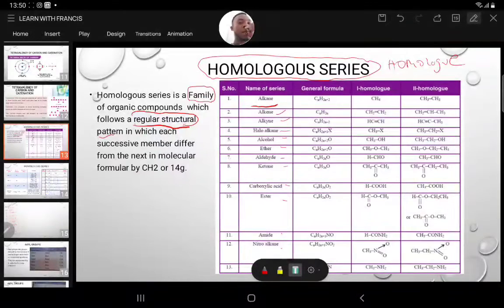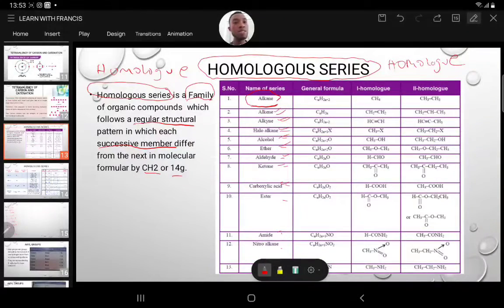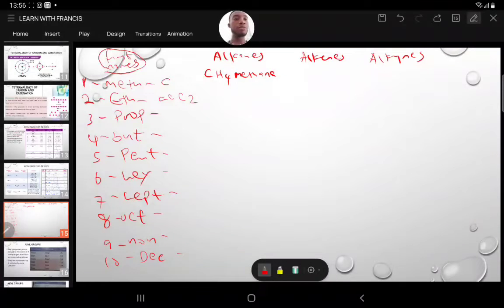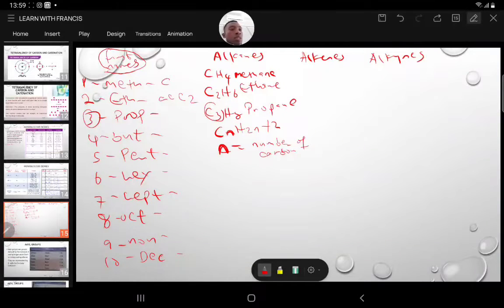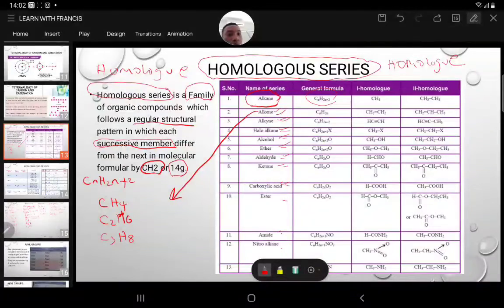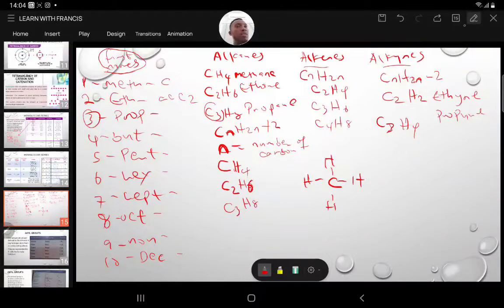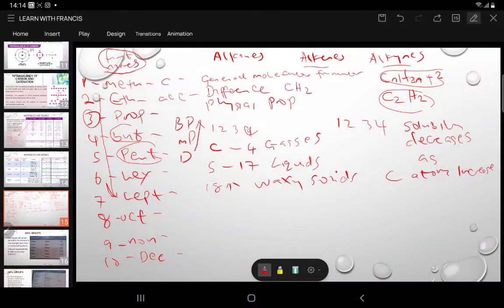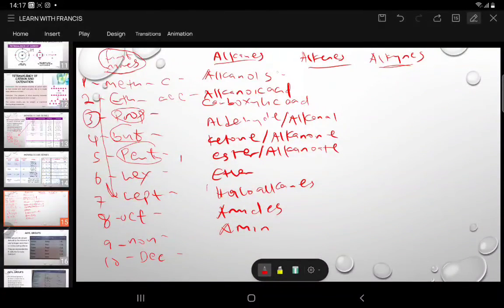Organic Chemistry Part 1B Homologous series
In this video Organic Chemistry Part 1B we explained HOMOLOGOUS SERIES.

Early preparation and a sense of direction is a key are key factors to academic success.
For your
1. Soft copy (PDF)  JAMB and WAEC past questions on all subjects,
 2.Exam  study guide  superpack,
3.Admission enquiries,
And other issues concerning your academic journey

kindly click the WhatsApp link to chat with me.